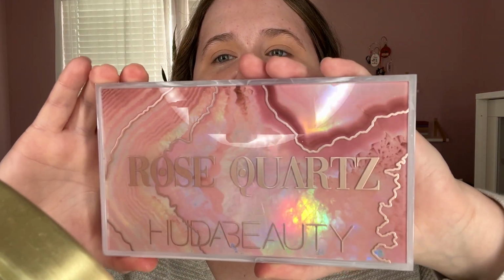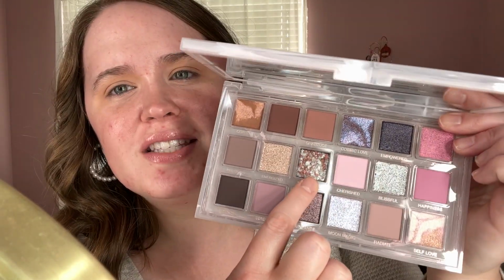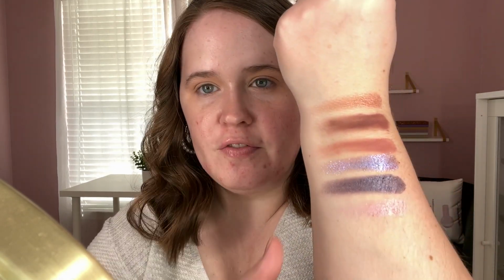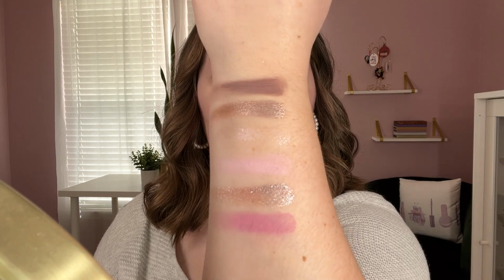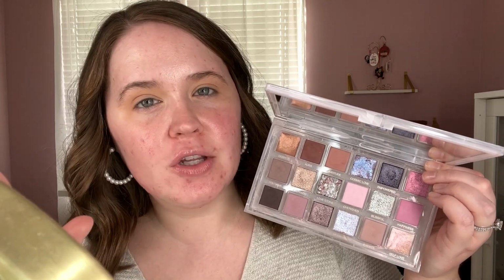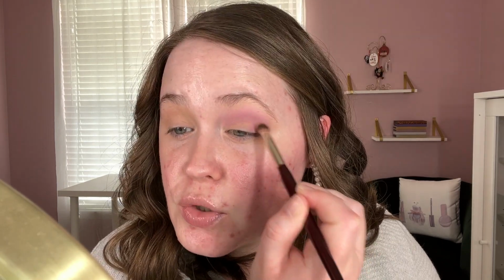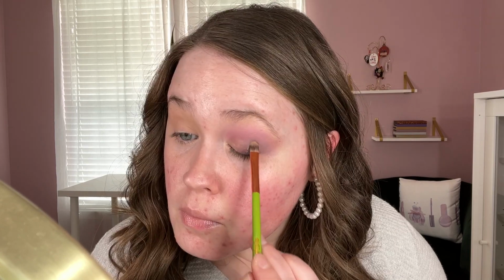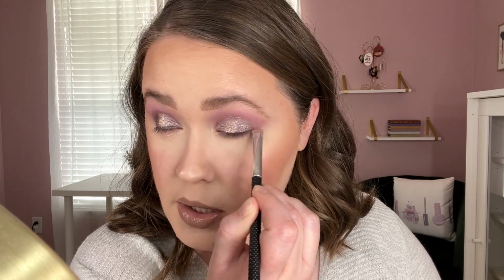*NEW* HUDA BEAUTY ROSE QUARTZ | Swatches, 1st impressions & an eye look!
Hi friends! Today I'm bringing you swatches, 1st impressions and an eye look on the NEW Huda Beauty Rose Quartz palette! I've heard mixed reviews so lets see where I stand lol hope you enjoy! :)

Huda Beauty Rose Quartz
Huda beauty Water Jelly primer
YSL All Hours foundation
Huda Beauty Over Achiever concealer
Huda Beauty Easy Bake loose setting powder
GloWish Soft Radiance bronzer
Hourglass Mood Exposure blush
Benefit Precisely My Brow
Benefit 24 HR brow setter gel
Tarte Maneater mascara
Colourpop Cool BFF lip liner: (I couldn't find this on Colourpop's website?? Idk if it's discontinued. I'll be SO SAD if it is!)
NYX This Is Milky gloss
Jason Wu Magic Spell setting spray